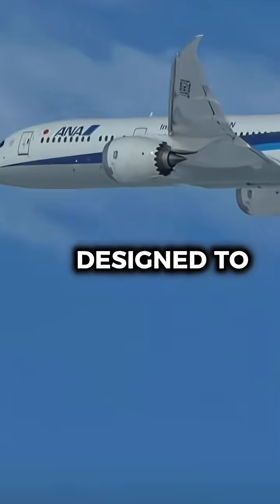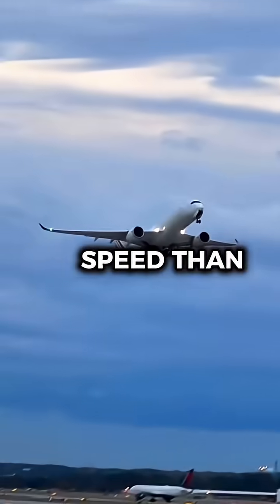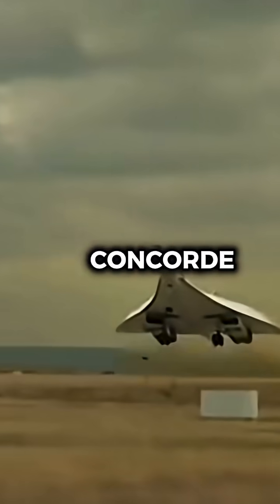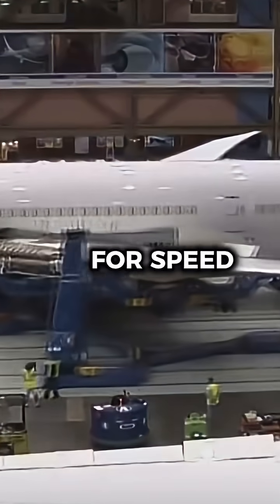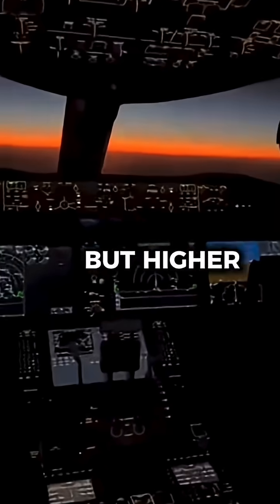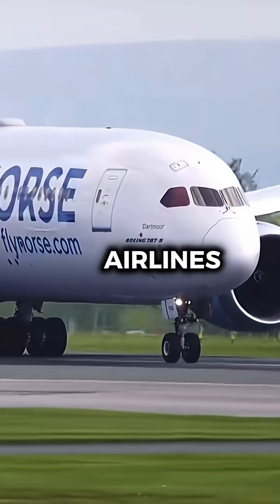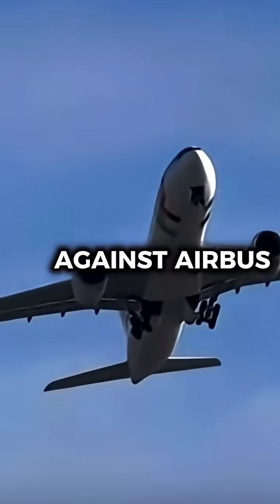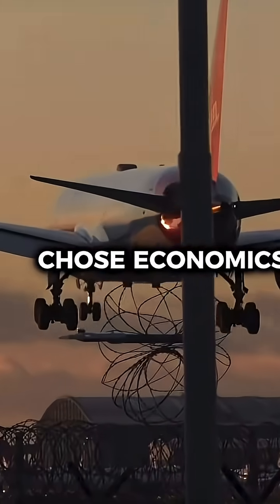Why was the Boeing 787 designed to go faster than it actually could?